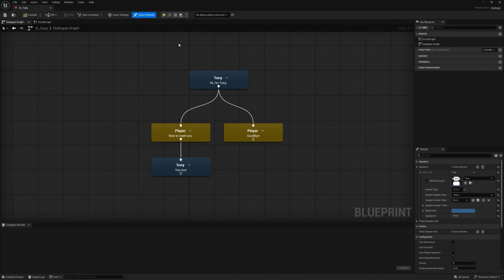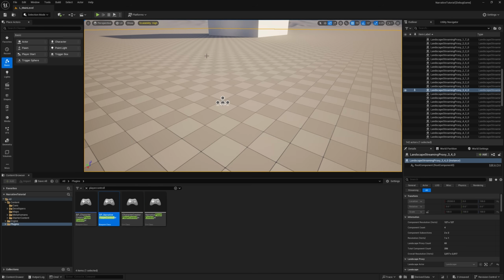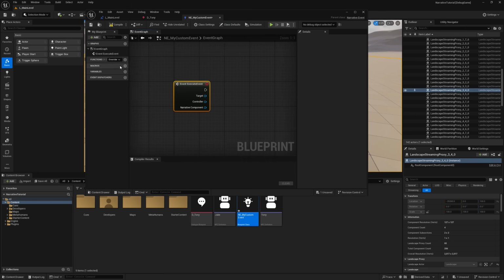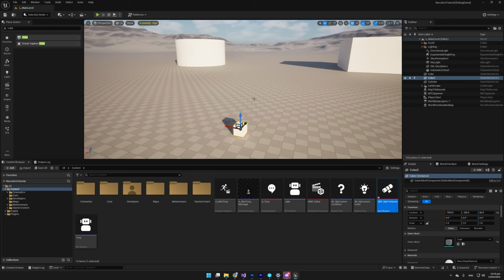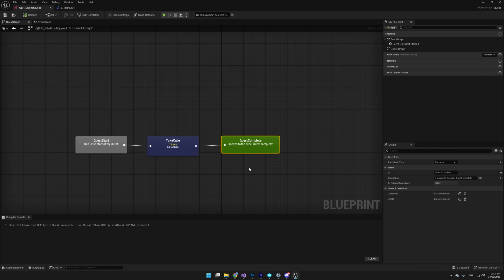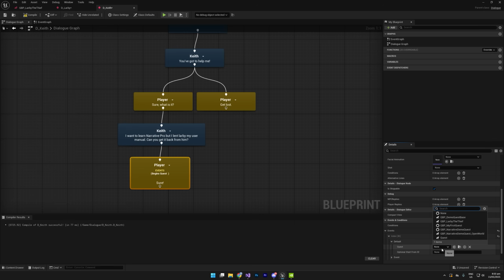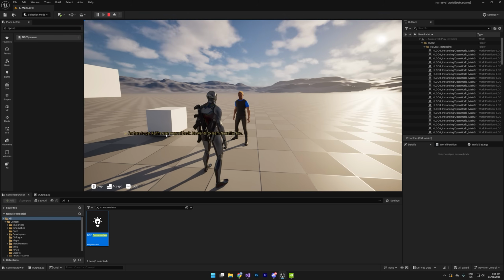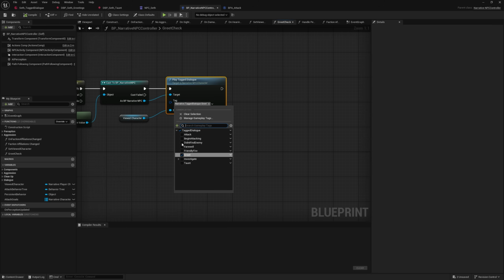Narrative Pro 2 Tutorial - Quests & Dialogue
Learn how to use the powerful Quest and Dialogue tools in Narrative Pro 2.

0:00 - Intro
0:56 - Dialogue editor
2:19 - Adjust player transform
3:09 - Empty dialogue nodes
4:17 - Save system
5:17 - Free movement
6:15 - Multiple speakers
8:37 - Starting dialogue options
10:53 - Dialogue Conditions
13:31 - Condition lines
14:02 - Other conditions
14:31 - New Narrative Events
16:15 - Custom Narrative evnts
17:30 - Existing event code
17:50 - New Narrative Conditions
18:30 - Facial animations
19:50 - Recording audio
21:15 - Generating facial animation
22:05 - Apperance
23:08 - Quests
25:30 - Starting quests
26:10 - Quest notes
26:55 - Quest journal
27:05 - Quest name
27:24 - Task options
28:12 - Quest multiple tasks
28:48 - Quest multiple branches
29:39 - Failed quests
30:01 - Quest design
30:41 - Fail timer
32:28 - Quest events
33:24 - Conditions limitation
33:32 - Custom quest tasks
36:49 - Demo quest creation
47:36 - Demo quest result
48:40 - Player apperance
49:25 - Player node options
50:16 - Saving
51:00 - Tagged dialogue